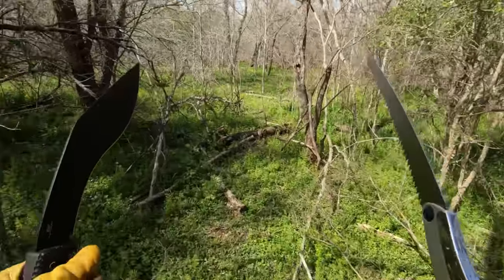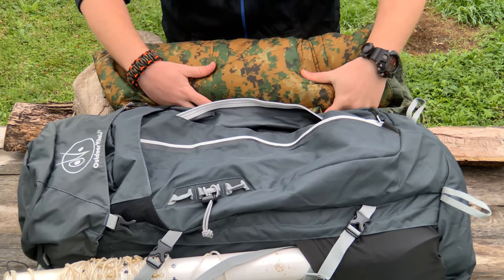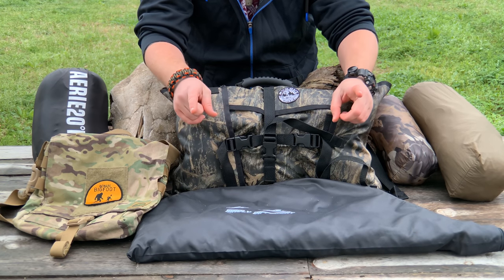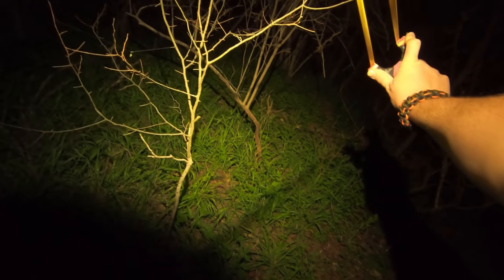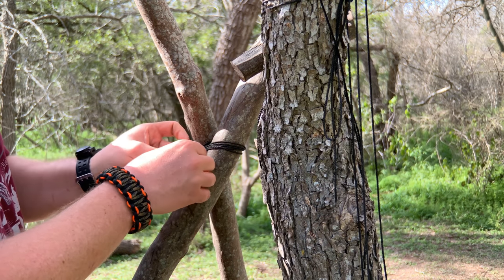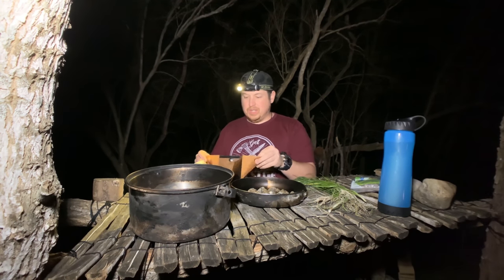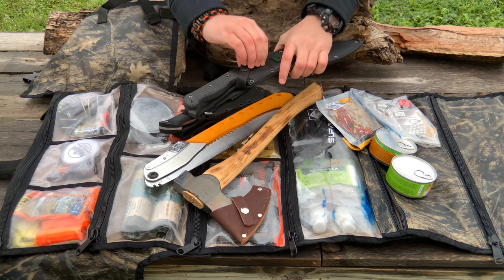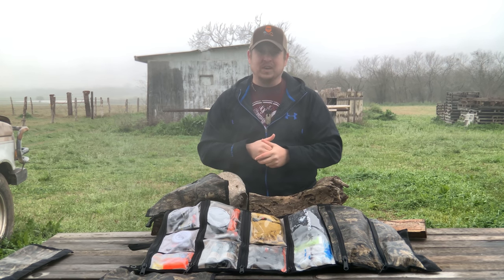My Wilderness Survival Kit & Camping Gear - 5 Days Alone at Bugout Camp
This is My Wilderness Survival Kit. Spending 5 Days at Bug Out Camp to see how it all does in the Winter of South Texas
(Filmed Feb 2019)

Outdoor Vitals Rhyolite BackPack
Outdoor Vitals Ultralight Pillow
Outdoor Vitals Aerie 20 UnderQuilt
Council Tool Camp Carver
CRKT Kuk Kukri
Silky Folding Saw
KastKing Landing Net
Bear Bowl Folding Pot
GSI Full Cook Set
Cold Steel Shovel
Outdoor Edge Field Sharpener
Wells Lamont Gloves
PH51 FatRope Stick Tinder
4DB Firesteel Elite
Toaks Titanium Spork
Survivor Filter Pro
Armytek Wizard Pro V3 headlamp

Where to get Tope Knives HellKat: (Limited Stock Custom knife)